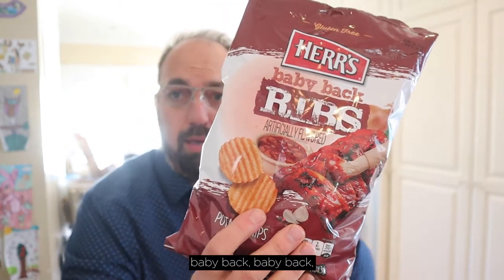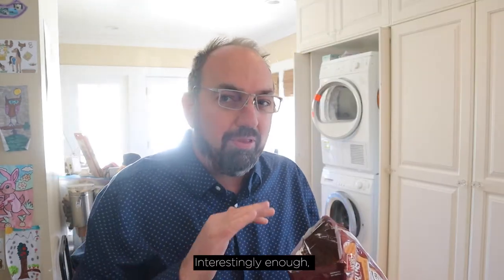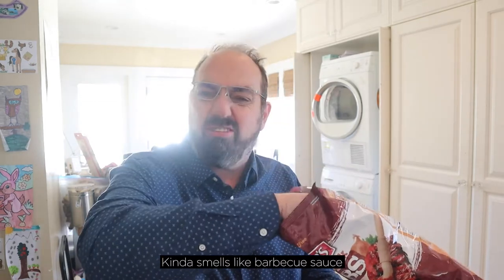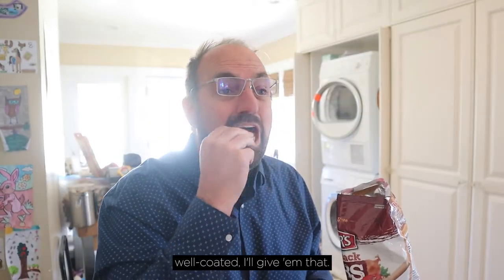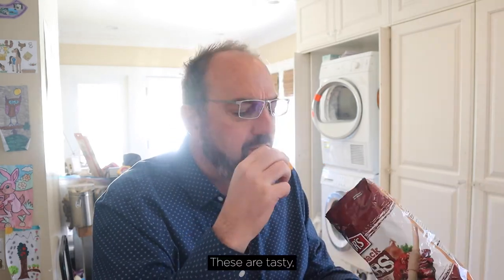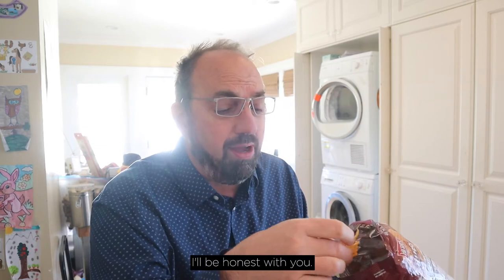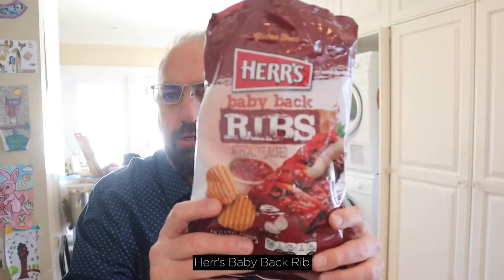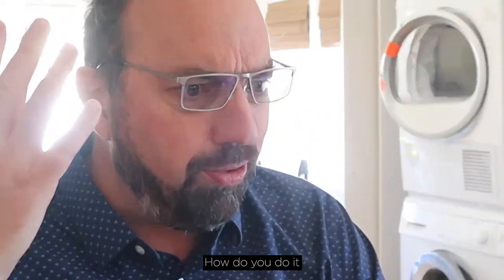🇺🇸 Herr’s Baby Back Ribs potato chips on In The Chips With Barry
Kicking off the weekend with some Herr’s Baby Back Ribs flavored potato chips here on In The Chips with Barry. Ya know, sometimes a meat flavored chip just works. But more often than not it just doesn’t. Mainly because they try to make up for having no meat in it by introducing too much smoke. So, how’d Herr’s stack up? Watch and find out!